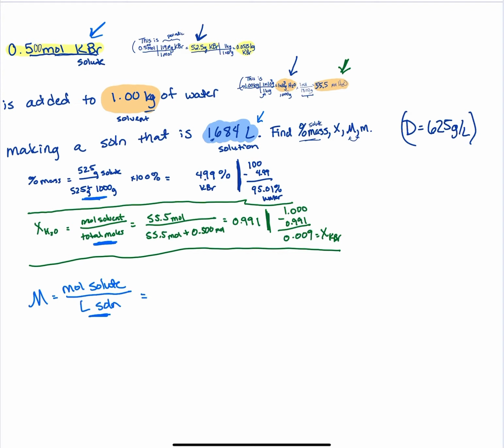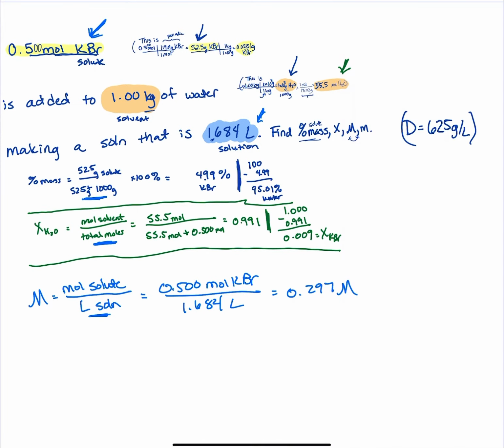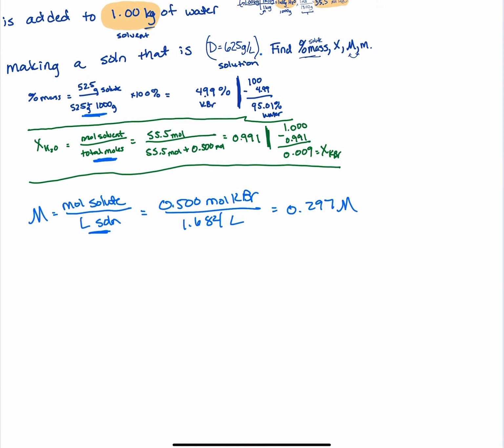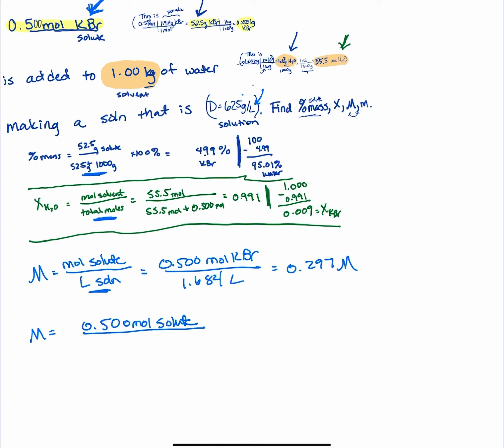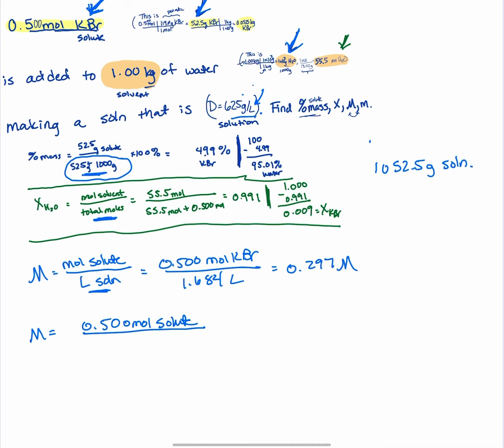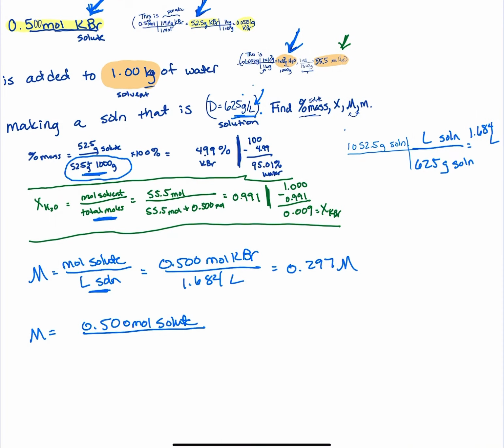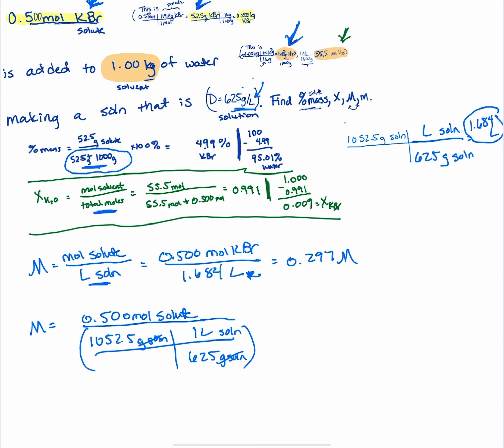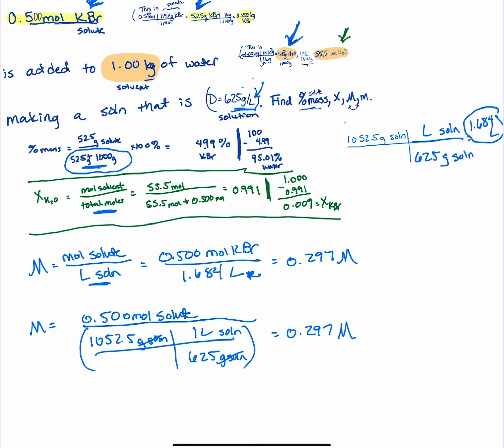Teach: Molarity w/cc